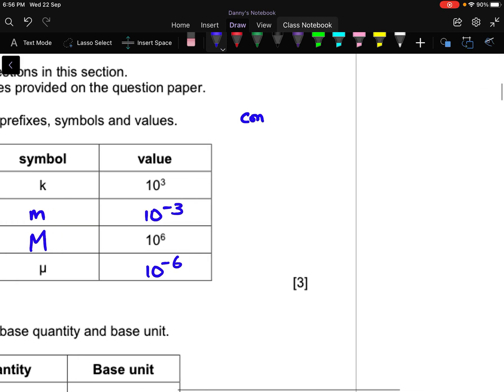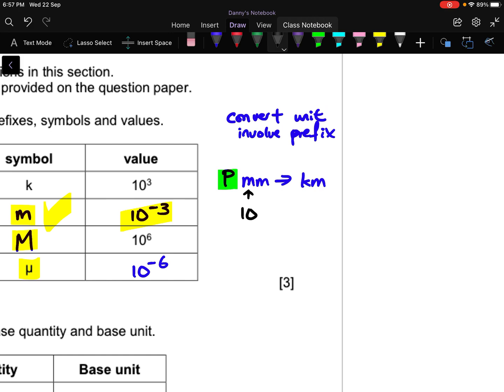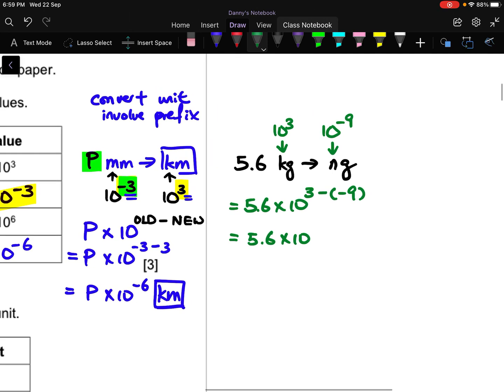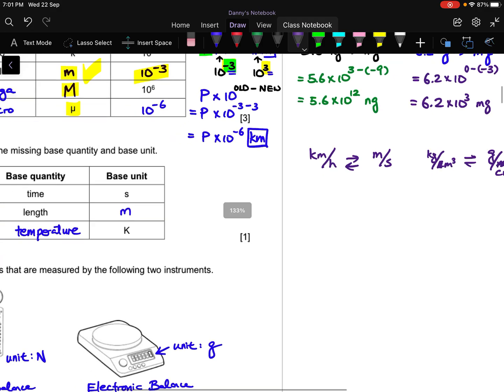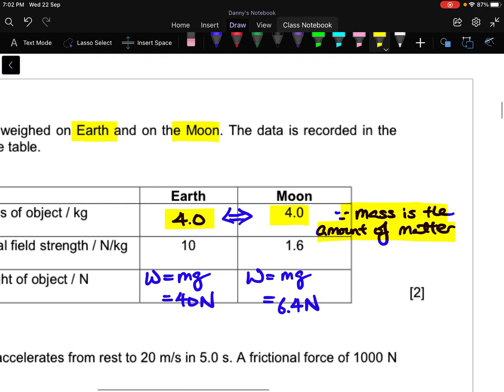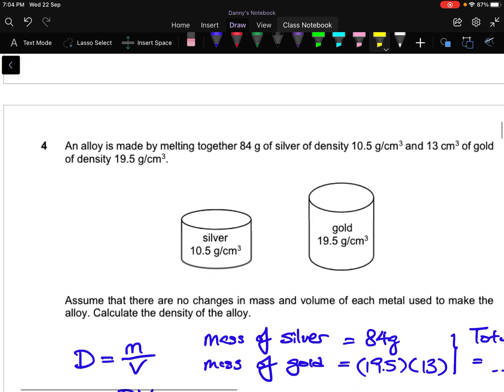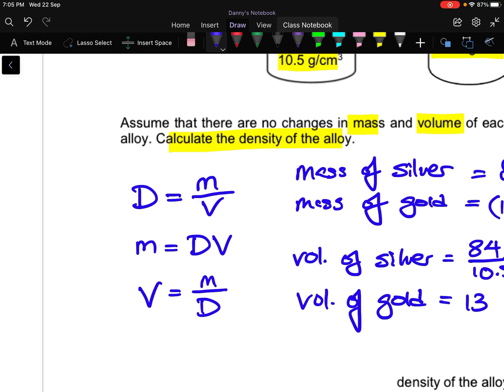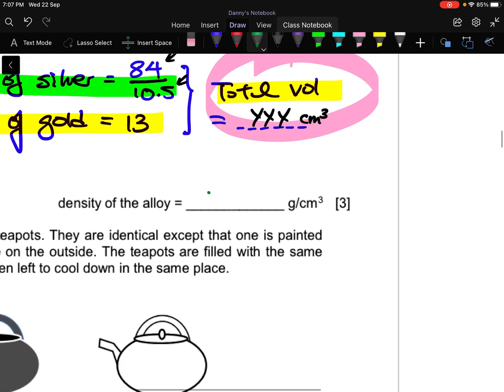QUESTION 3E ScPhy EOY P2 2020 Q01-04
Chapter 1 and Mass, Weight Density Questions